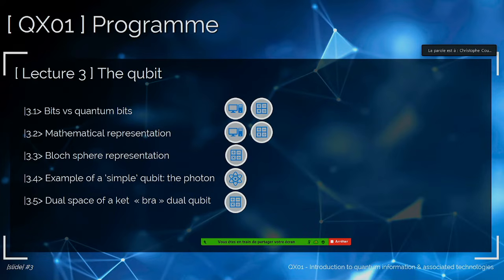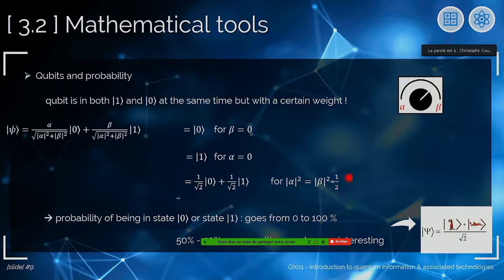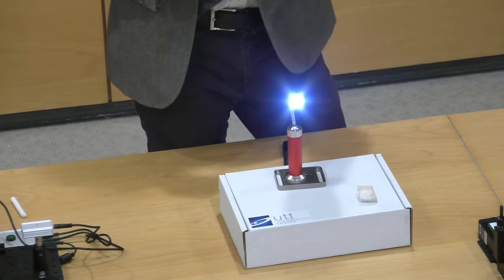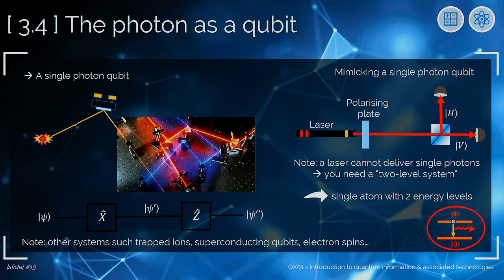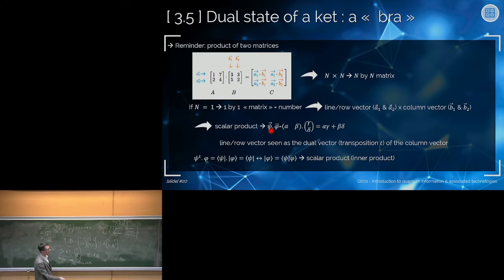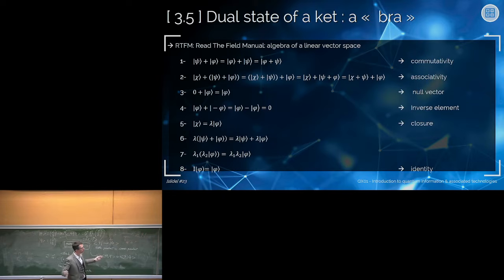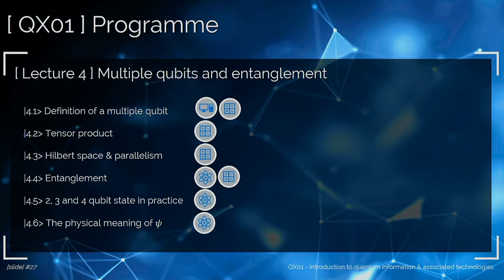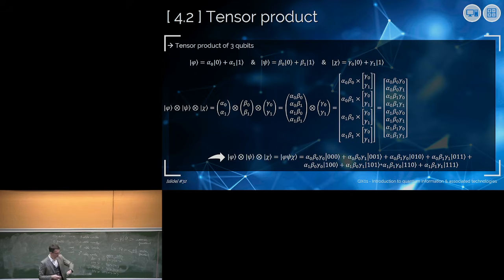Cours QX01 lecture 3 : " The qubit "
Découvrez le cours QX01 " Introduction to quantum information & its associated technologies " Lecture 3 : " The qubit " avec Christophe Couteau, Enseignant chercheur à l'UTT.